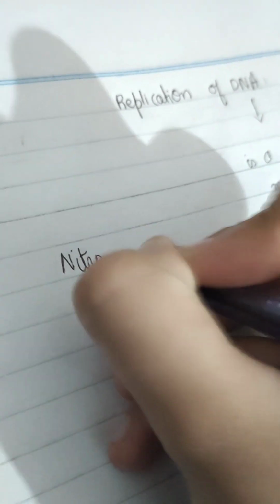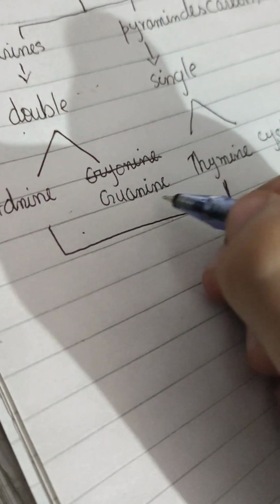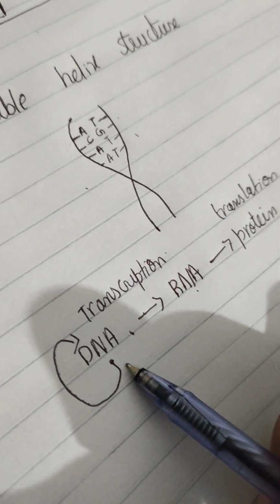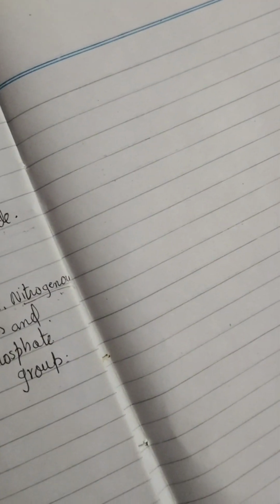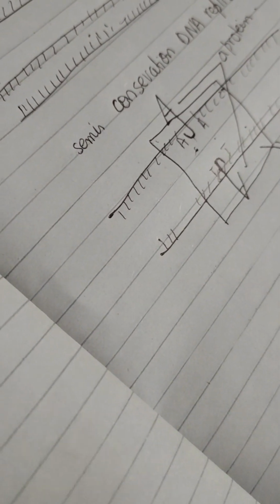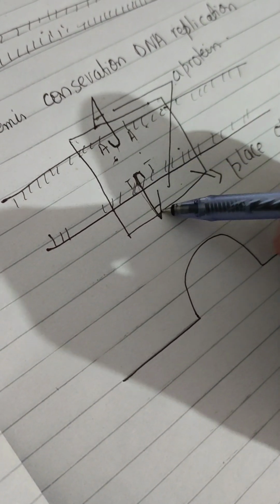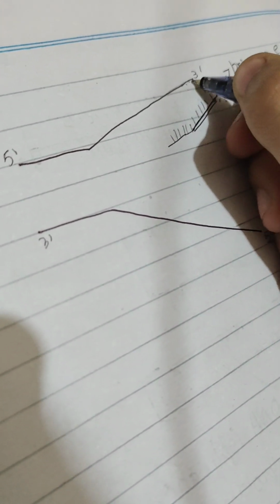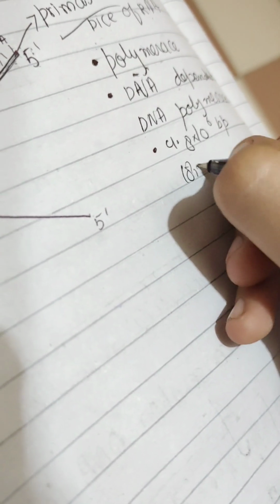dna replication part 1